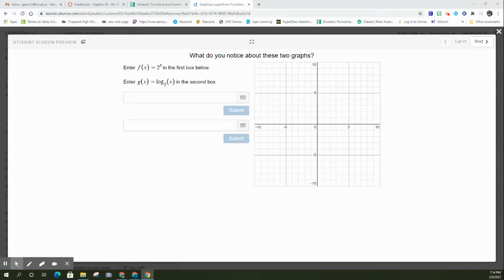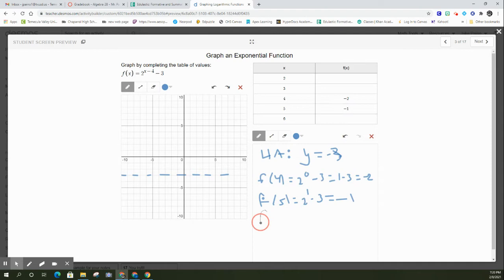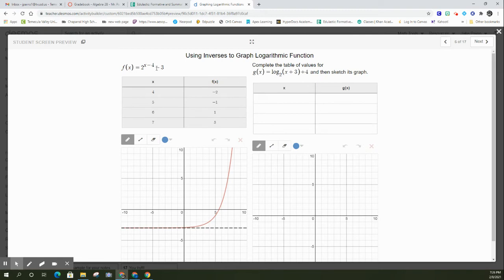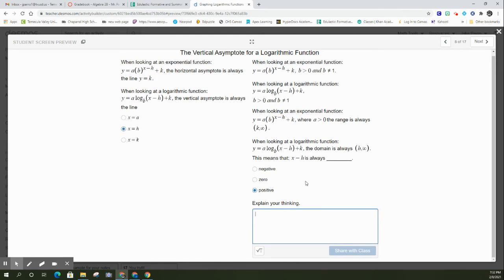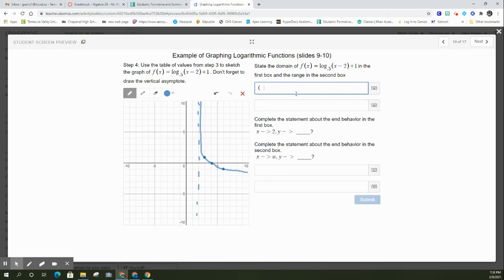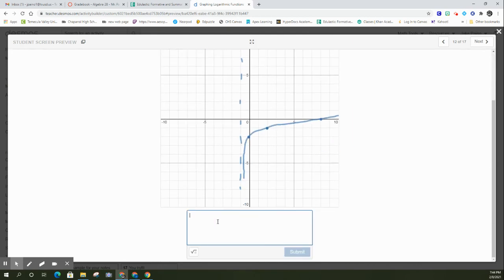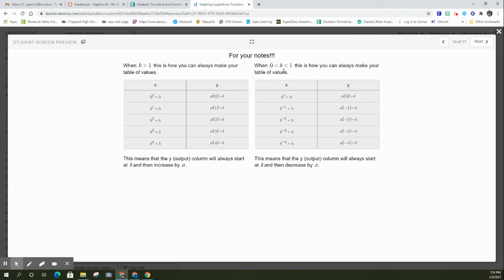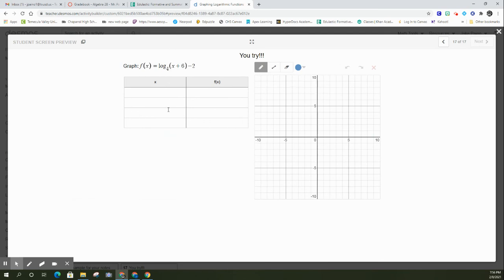Graphing Logarithms Desmos Activity